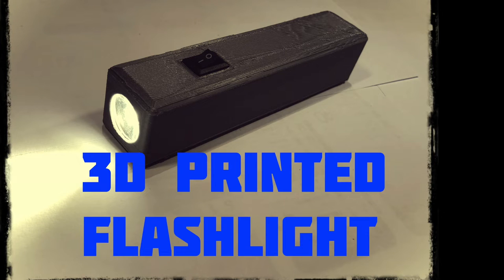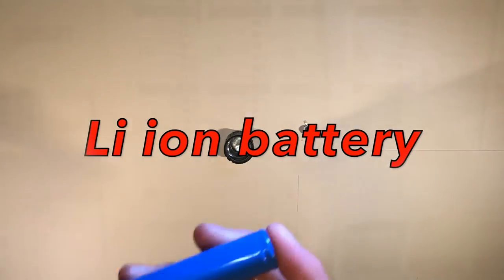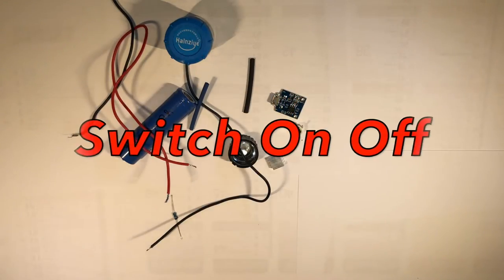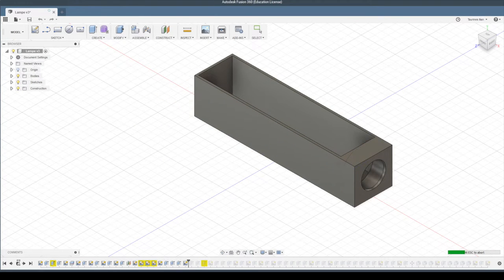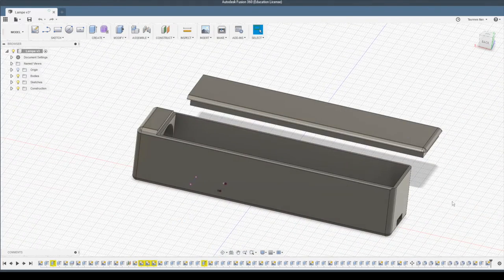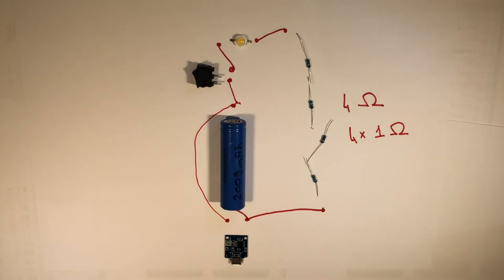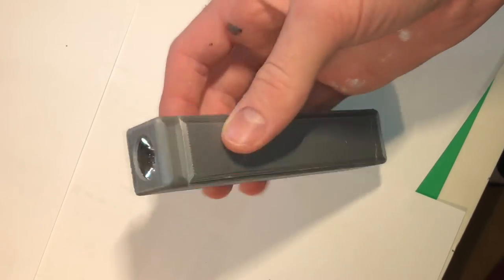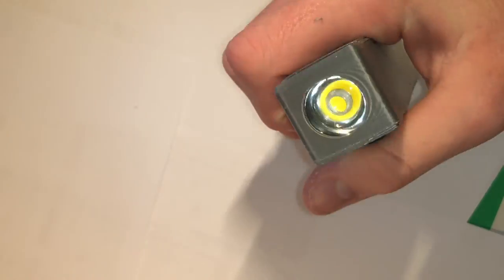DIY - 3D Printed Flashlight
-Heat Paste

-Switch On Off

-Li-ion battery find in a old Laptop

My Brand of filament : Ice Filament